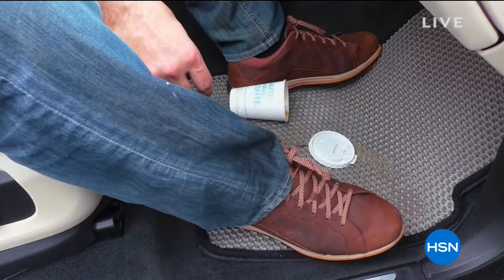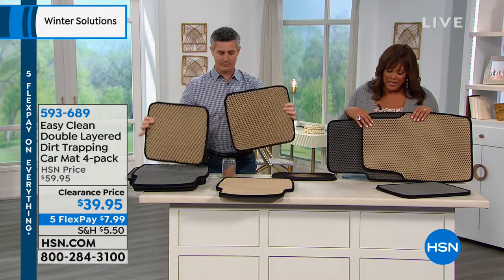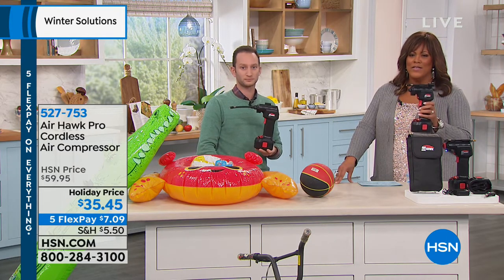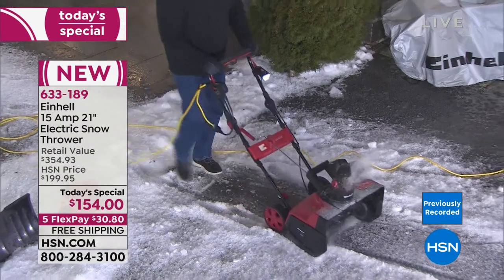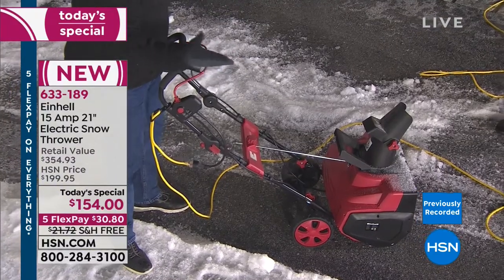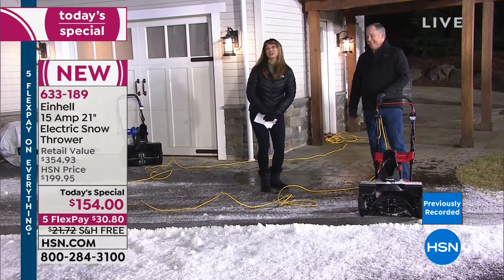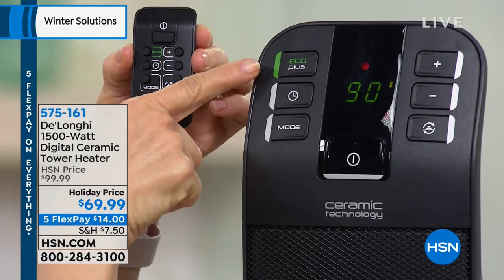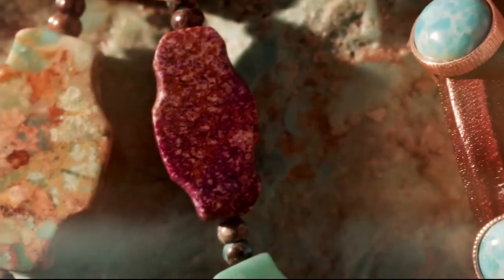HSN | Winter Solutions 12.30.2018 - 03 AM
Get ready for the winter season with smart products designed to save time and money at home or away.  Shop from the comfort of home and view the latest assortment of problem solving indoor and outdoor accessories to make life easier this winter.